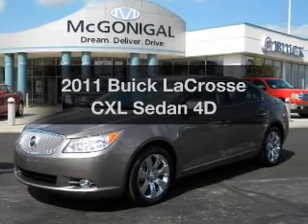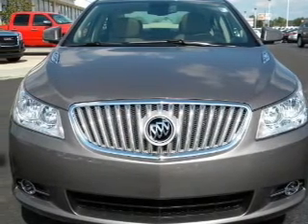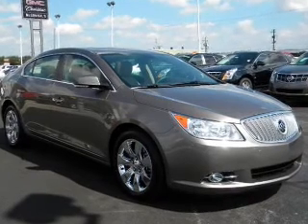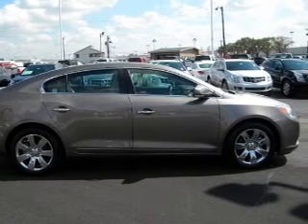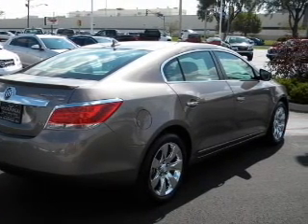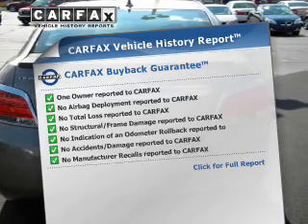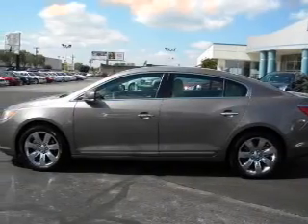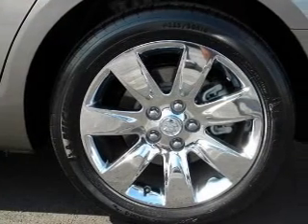2011 Buick LaCrosse - Kokomo IN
Year: 2011
Make: Buick
Model: LaCrosse
Trim: CXL Sedan 4D
Engine: 4 cylinder 2.4 Liter
Transmission:
Color: Brown
Mileage: 5388
Address:
1220 East Boulevard